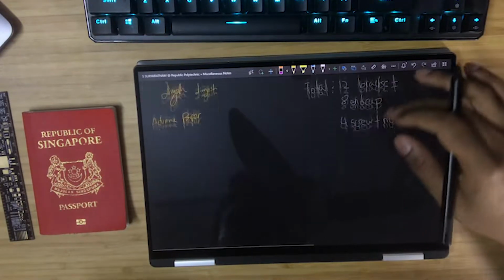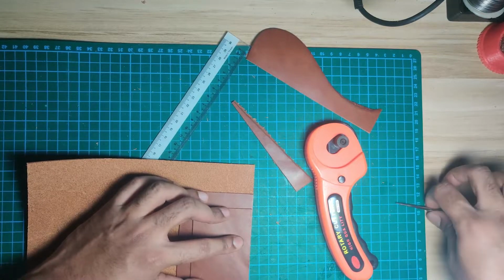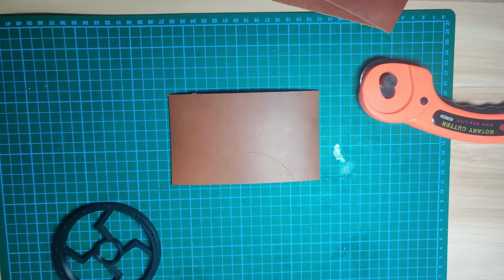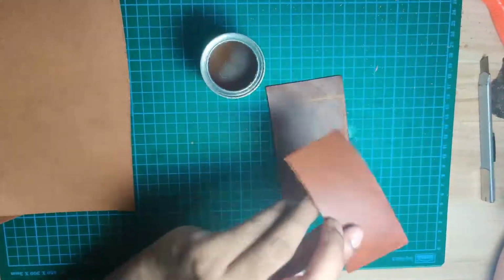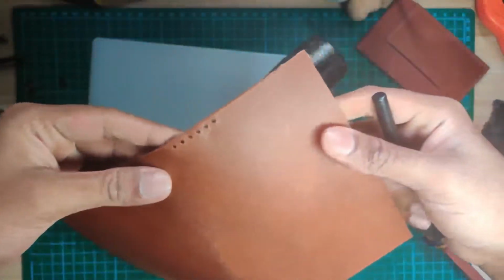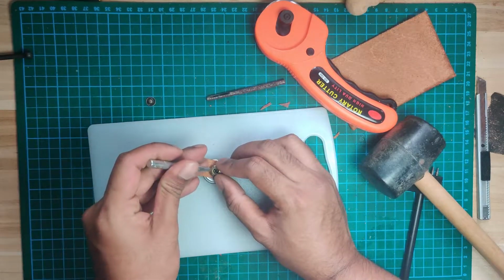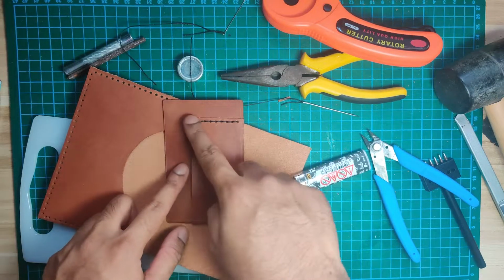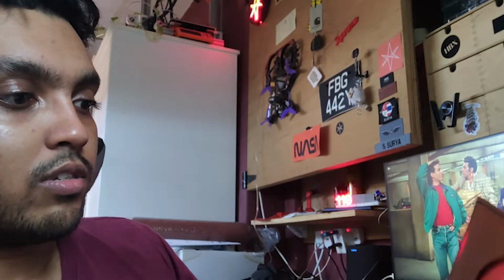DIY Leather Passport Holder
This is not a tutorial. I'm just an amateur leatherworker trying to do the best I can. Come along and watch my journey to make this passport holder!